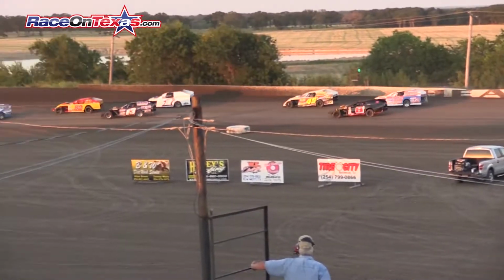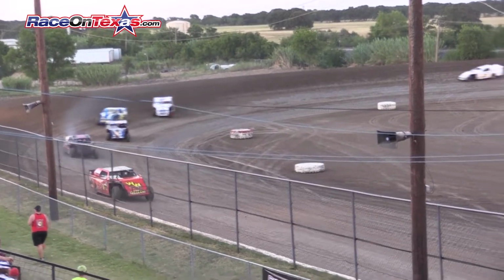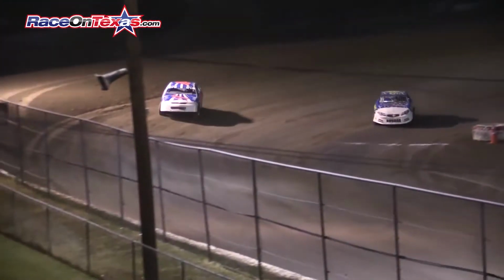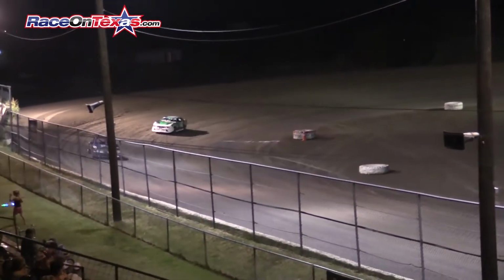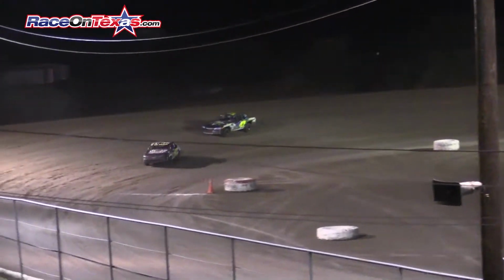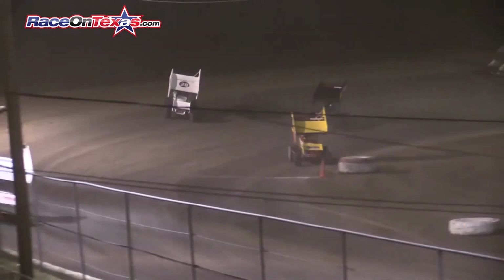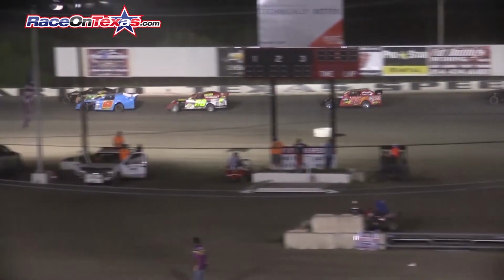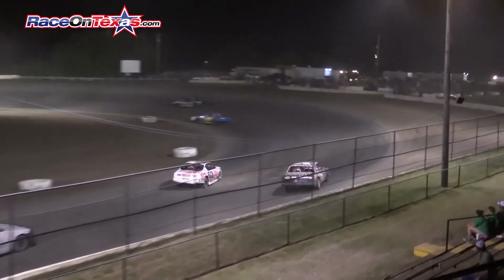Heart O Texas Speedway 7/22/2016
Heart O Texas Speedway is located in Elm Mott, Texas, and is in operation today. This video features Sport Modifieds, Modifieds, Hobby Stocks, I-Stocks, Factory Stocks, and ASCS 360 Sprint Cars.